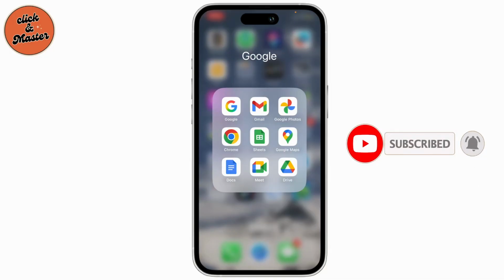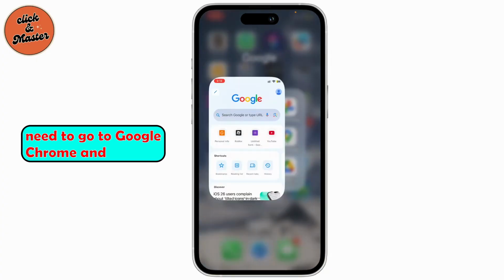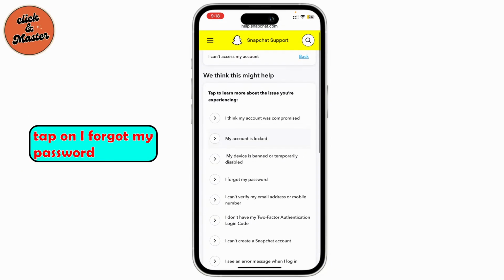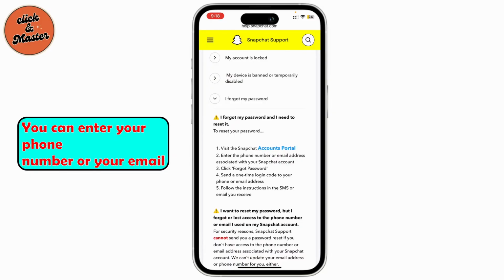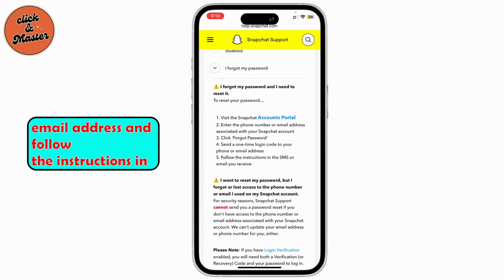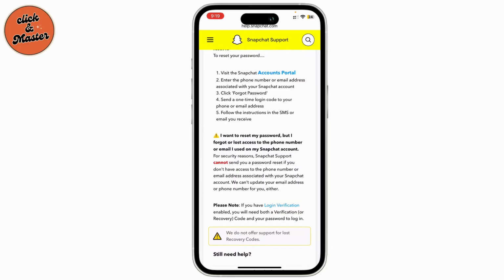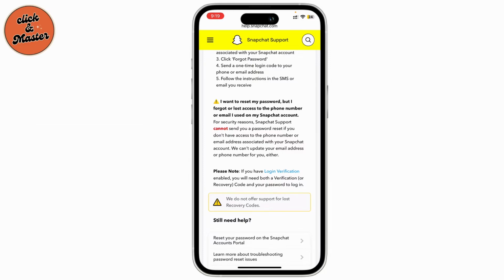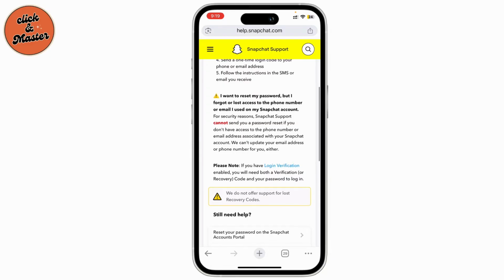How to recover Snapchat account without phone number ?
Welcome to our step-by-step guide on "How to recover Snapchat account without phone number"! If you’ve lost access to your phone number or can’t receive SMS codes, don’t panic — this video walks you through proven methods to regain access to your Snapchat account. We cover recovery via email, username, Snapchat Support, and other alternatives when your phone number is unavailable. Follow these simple steps to recover your Snapchat account without a phone number and get back to snapping in no time.

In this video, we will show:
How to reset Snapchat password without phone number
How to recover Snapchat without phone or email (alternatives)
How to contact Snapchat support for account recovery
Tips when you can’t receive verification code on Snapchat

What you'll learn:
How to use your recovery email to reset Snapchat password
How to recover Snapchat using username and security info
How to fill out Snapchat Support form for lost phone number recovery
Steps to verify identity with Snapchat Support (what info helps)
What to do if two-factor authentication blocks access
How to secure your account after recovery (change password, enable backup email)